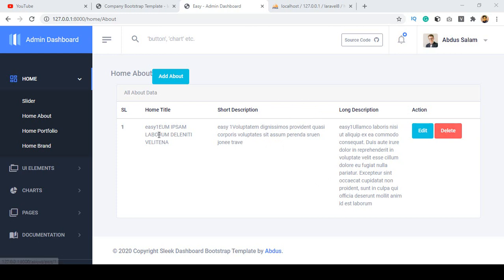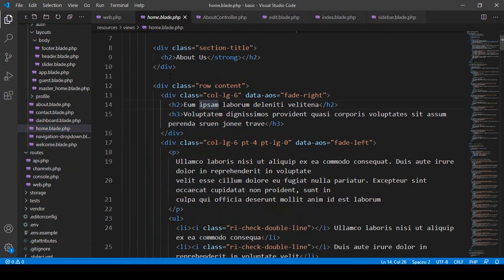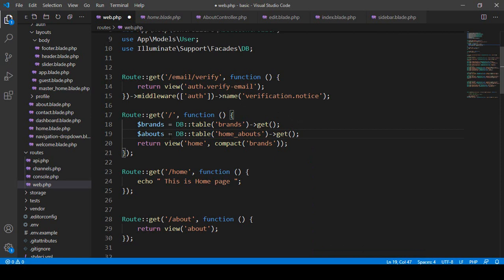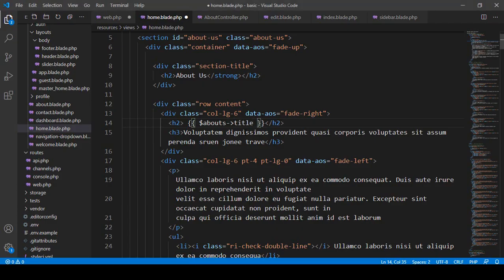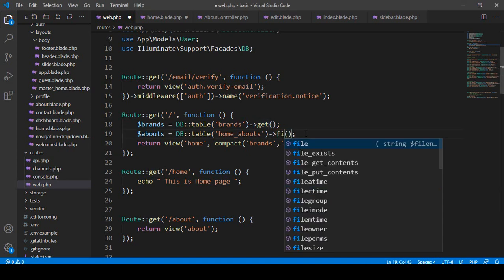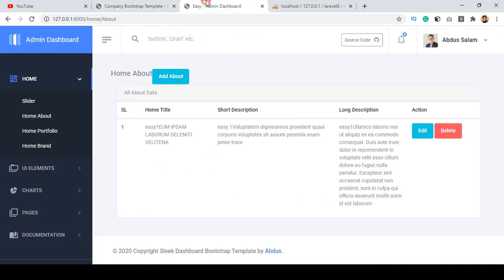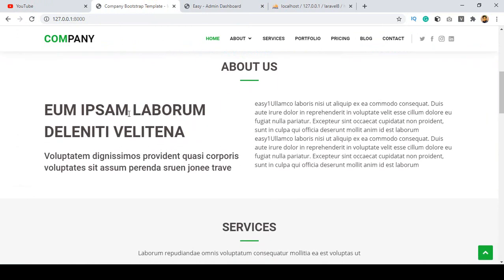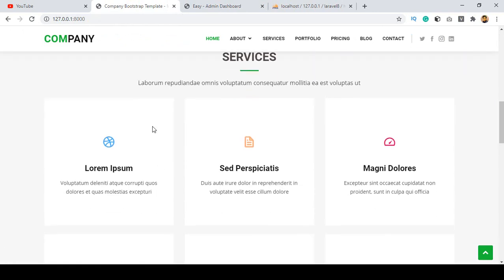Laravel 8 Tutorial | Setup Home page About Section Part 56